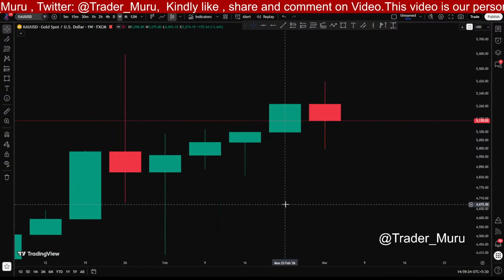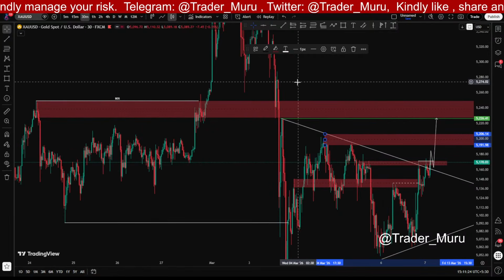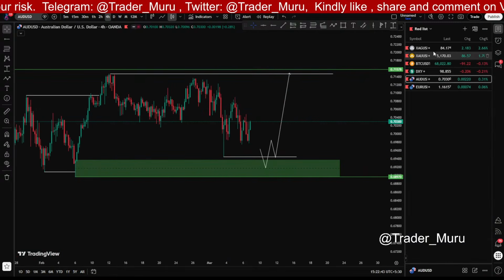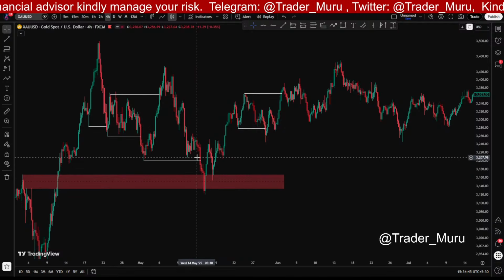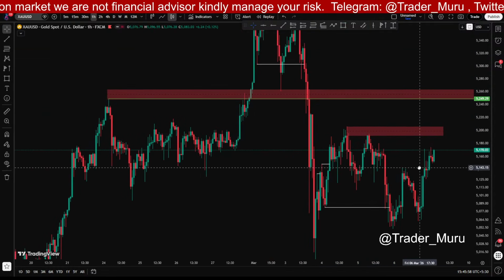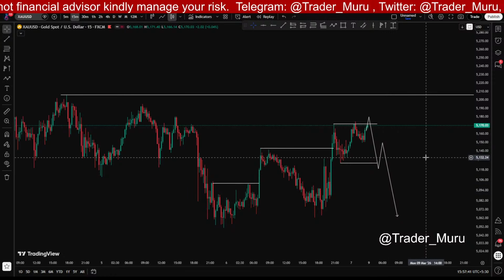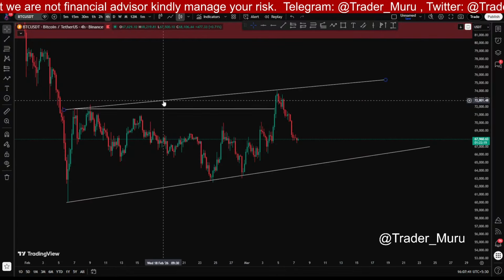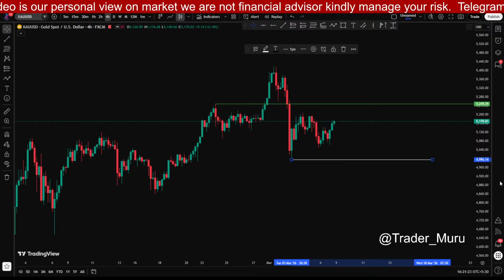XAUUSD Buy or Sell? | Gold Weekly Analysis | Next Move for Gold ($5170)